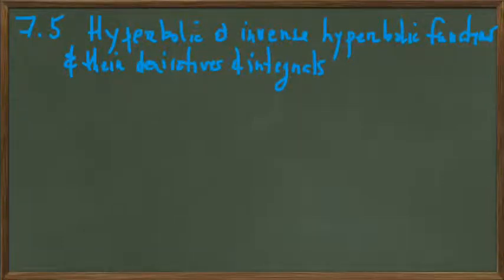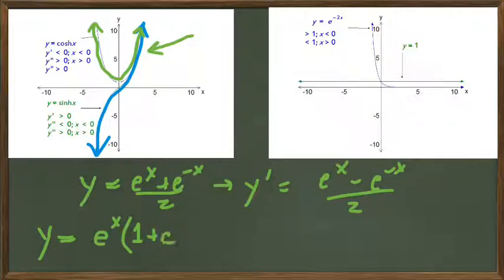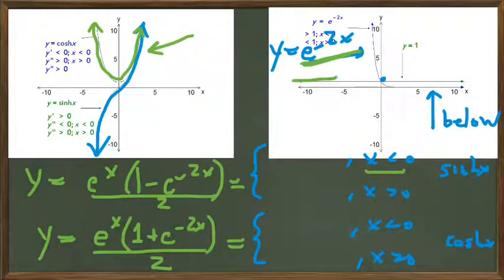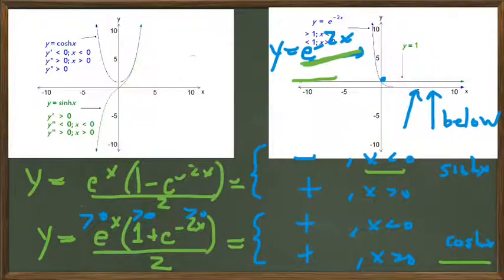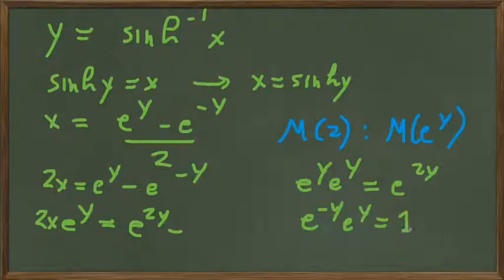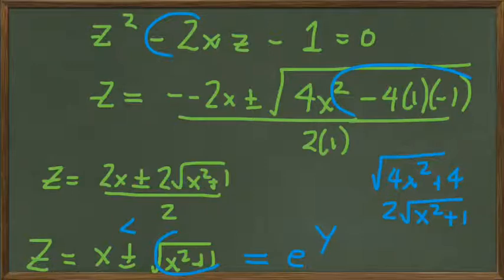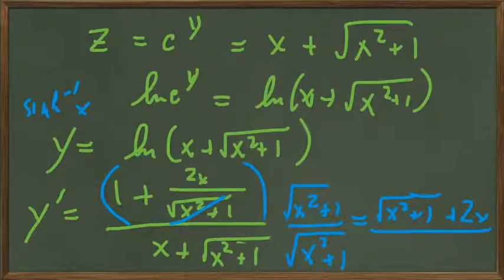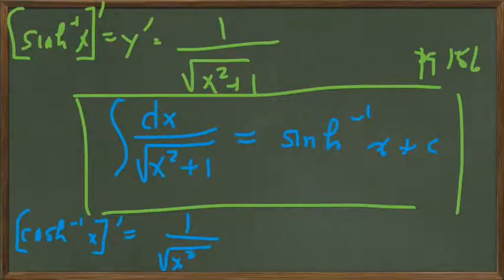7.5 Differentiating and Integrating Inverse Hyperbolic Trig Functions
7.5 Differentiating and Integrating Inverse Hyperbolic Trig Functions